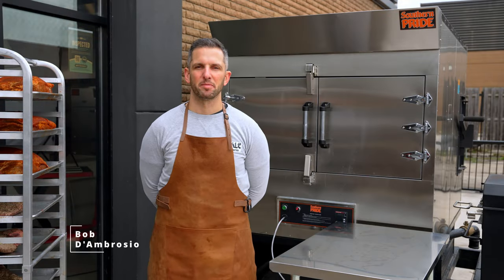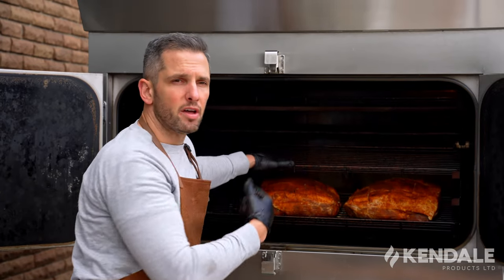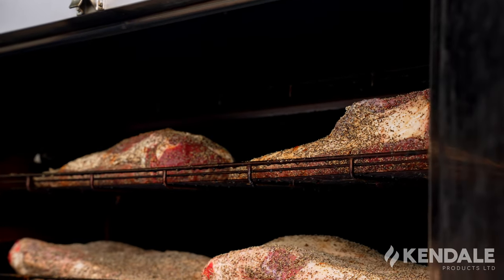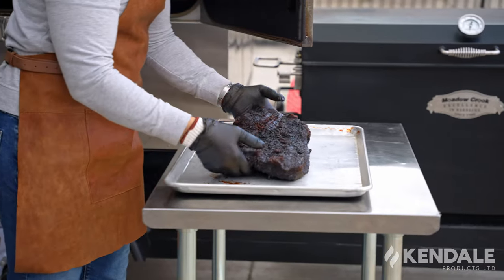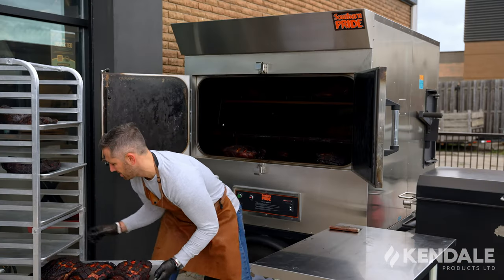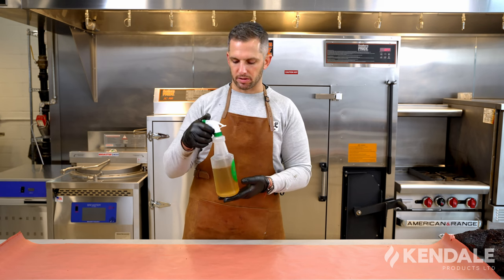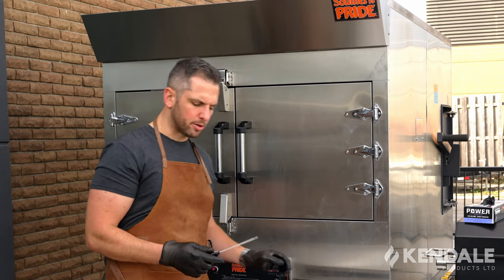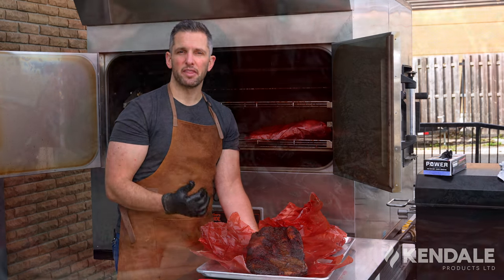Southern Pride Smokers - Loading/Unloading Rotisseries & Wrapping Briskets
Streamline your loading and unloading procedures to maximize machine life AND profitability of your business. Also tell us how we wrap briskets the wrong way!